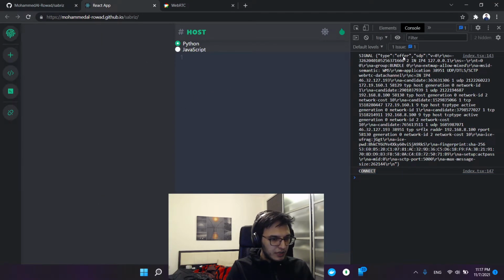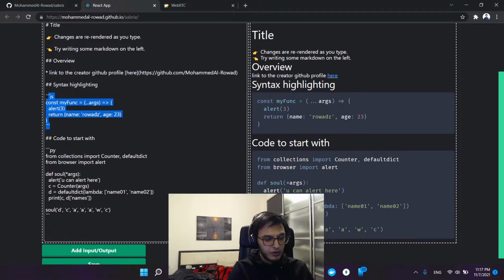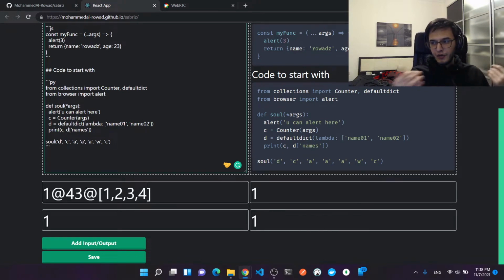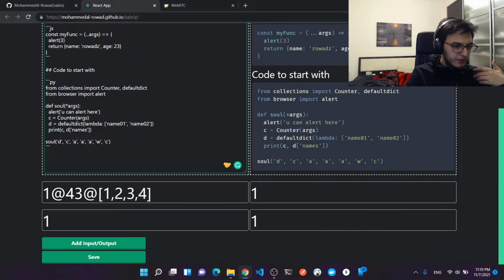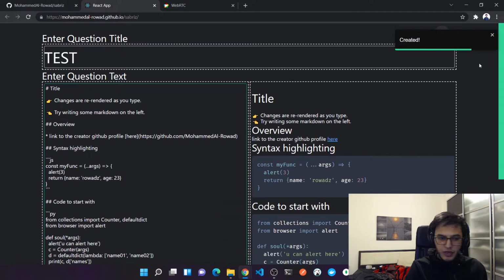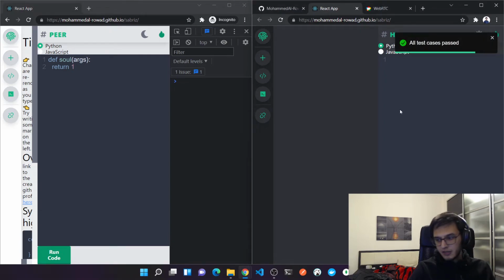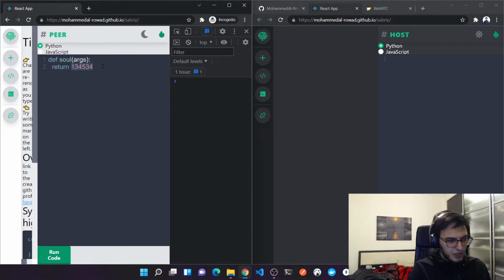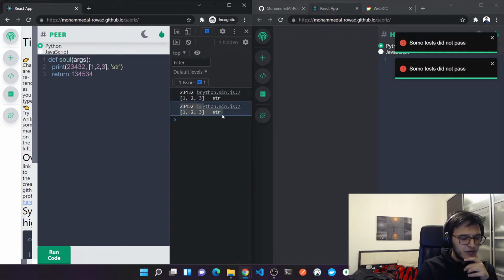Real time peer to peer code execution with WebRTC | run code in python and JavaScript [frontend]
next video in the lab series:
// TODO

00:00 Introduction
00:20 The idea
01:06 This is just a frontend app
01:20 DEMO START
02:54 Add a code question
05:05 Send a code question to the peer
05:50 Solve the code question with python
07:08 alert and print in python
07:37 DEMO END
07:50 notes and about